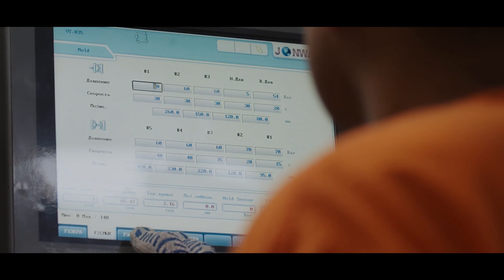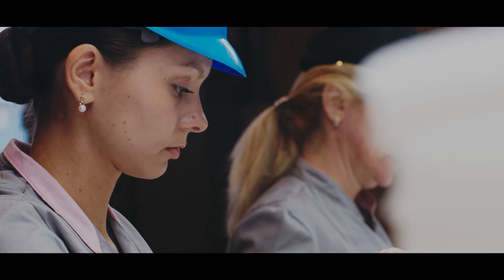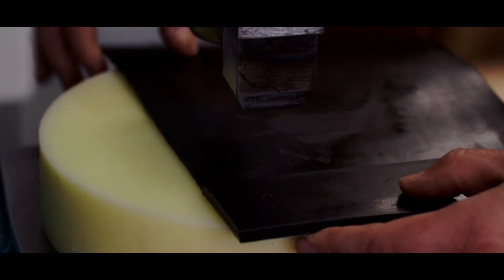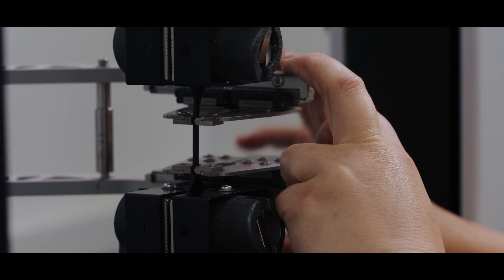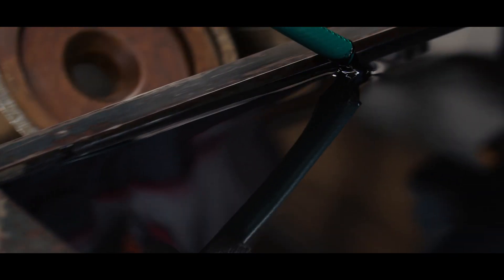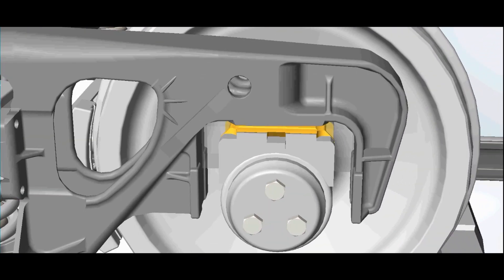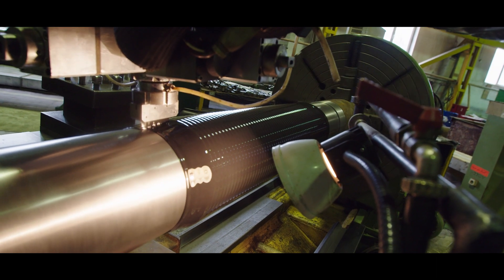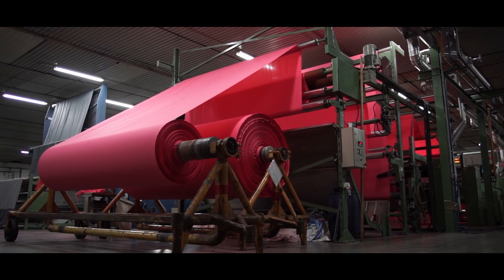Real-life TUBALL application in PU: Unicom-Service's experience with TUBALL nanotubes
Graphene nanotube-reinforced anti-static polyurethane is becoming the new industry standard, helping manufacturers to control production costs and ensure occupational safety. Introducing nanotubes at a concentration of as little as 0.03% is sufficient to impart uniform anti-static properties to polyurethane while maintaining its key properties. The conductivity level obtained with the help of nanotubes neither degrades over time nor depends on humidity or temperature, which is especially important for industrial shafts, as they operate under conditions of continuous friction heating. Nanotubes also prevent dust gathering on equipment. By introducing as little as 0.3 wt.% of TUBALL MATRIX nanotube-based concentrate when manufacturing polyurethane shafts, Unikom-Service enterprise succeeded in manufacturing products that have permanent and stable anti-static properties while retaining important strength characteristics.

The solutions and answers you will find in this video:
• What dosage of nanotubes is sufficient to impart uniform anti-static properties to polyurethane while maintaining its key mechanical properties?
• Does the level of conductivity obtained with nanotubes change over time, and is there a dependence on humidity and temperature?
• Where are anti-static cast PU final parts modified with TUBALL MATRIX used?

If you are interested in, here are the simple steps to start working with OCSiAl:
Ensure safety and control costs: solving industrial challenges with Nanotube-Containing Polyurethane.
Subtitles available: English, German, French